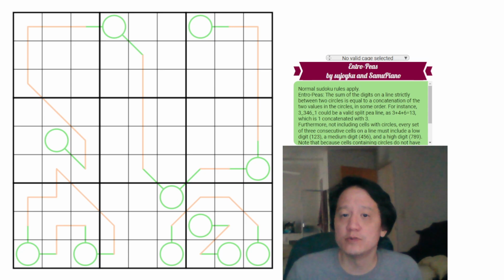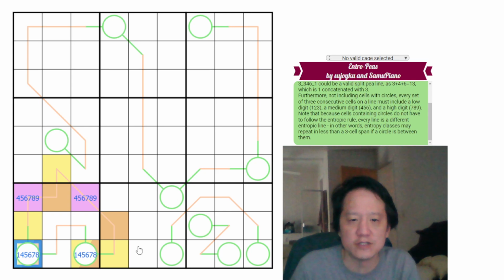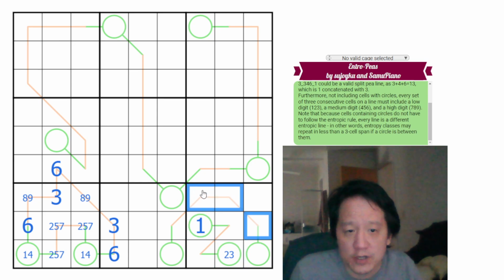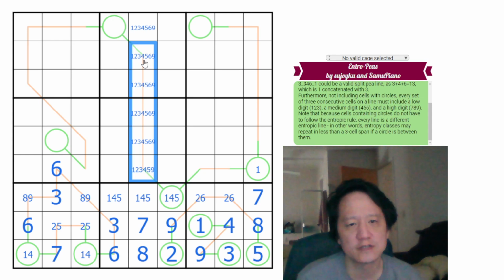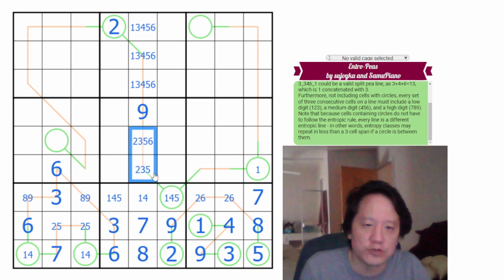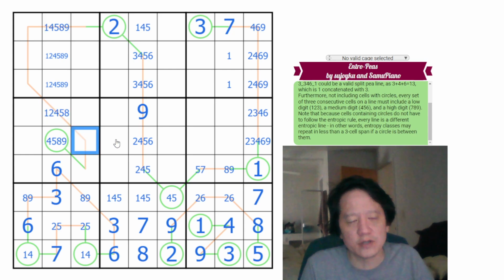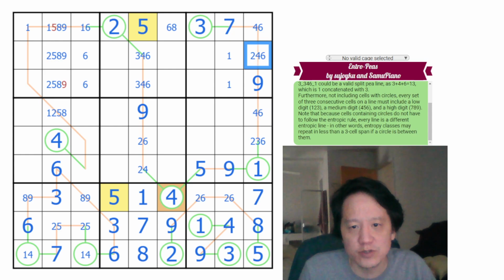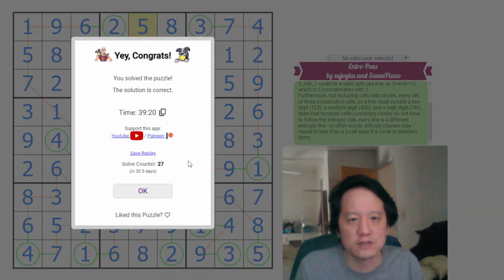Frank Puzzles About Entro-Peas | Variant Sudoku [Average, 94% Rating]